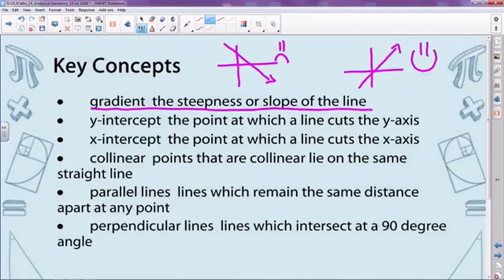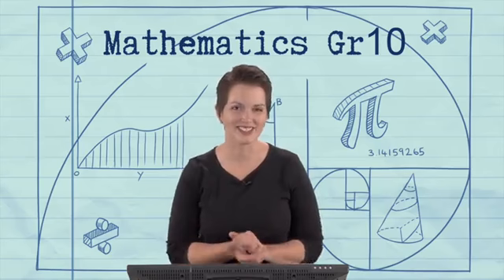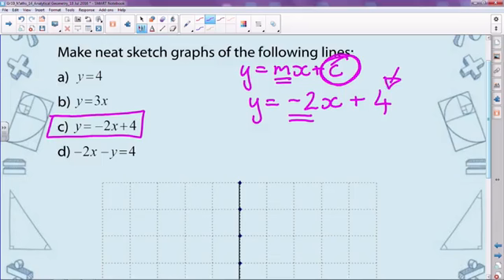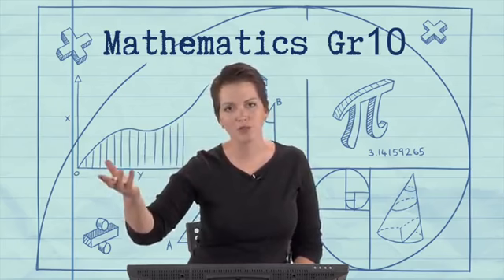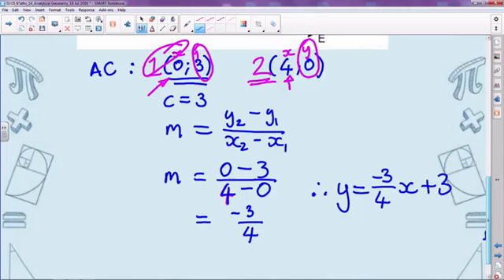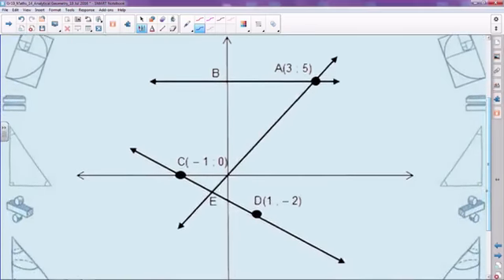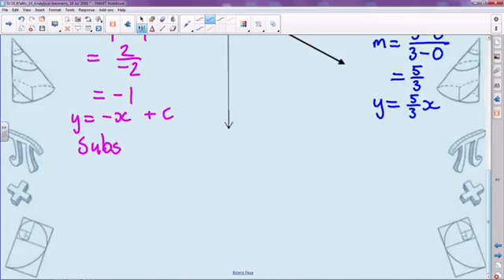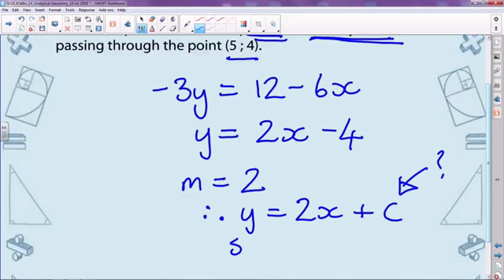Gr10 Maths Analytical Geometry Cartesian Plane